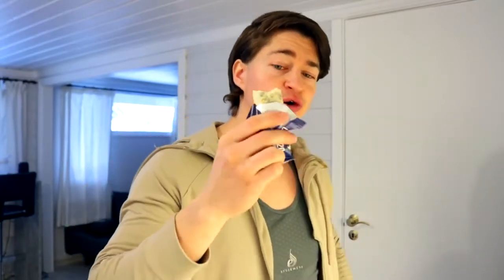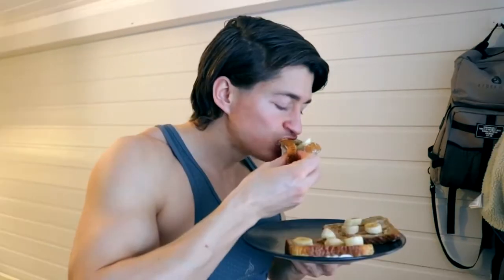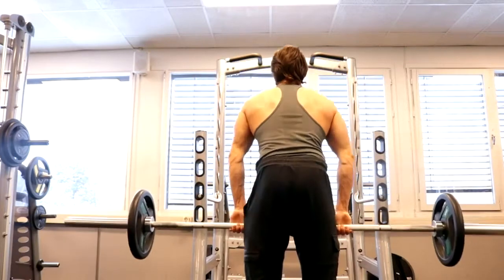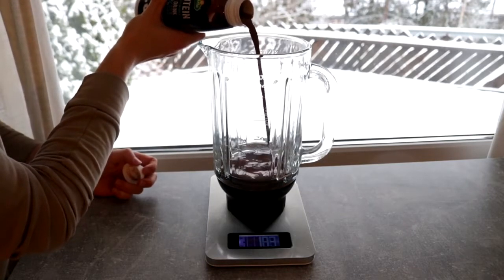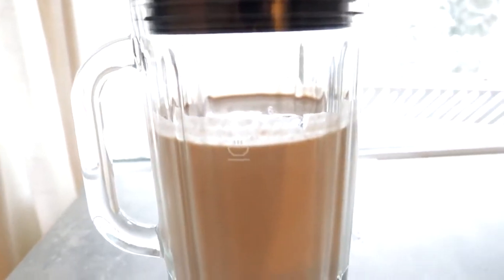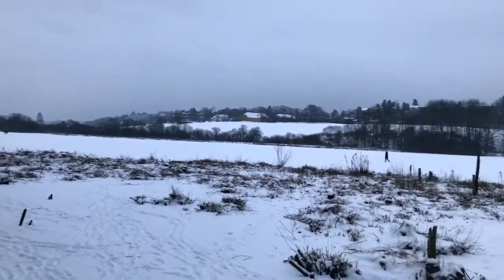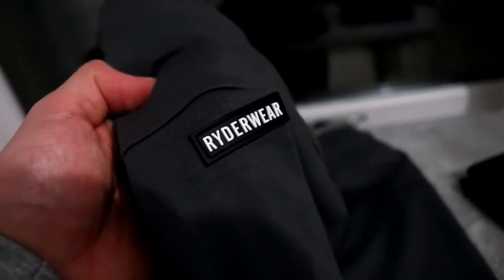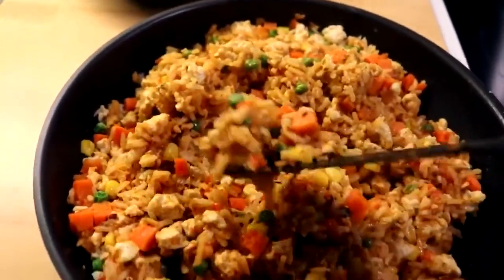ANABOLIC FULL DAY OF EATING Natural Bodybuilder 2500 Calorie Diet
Best Bodybuilding Cookbook
Turn Boring And Plain Food Into
Delicious Bodybuilding Meals